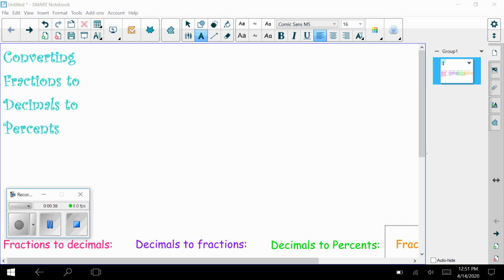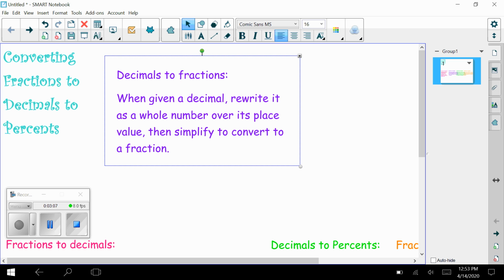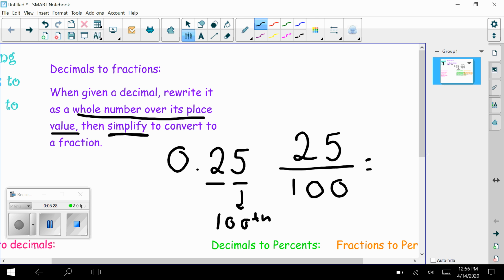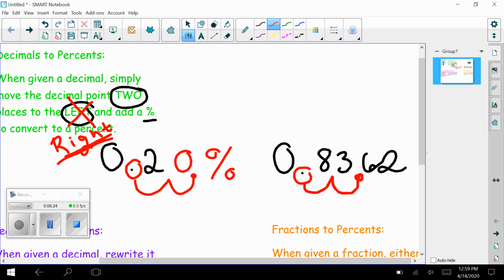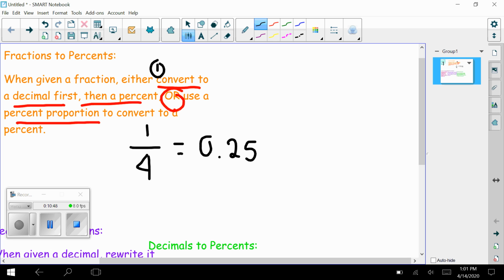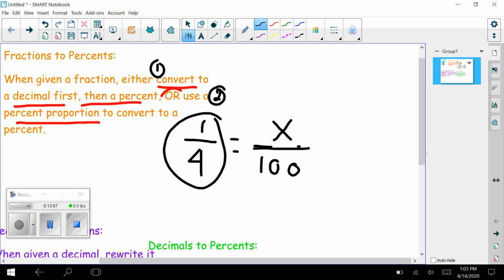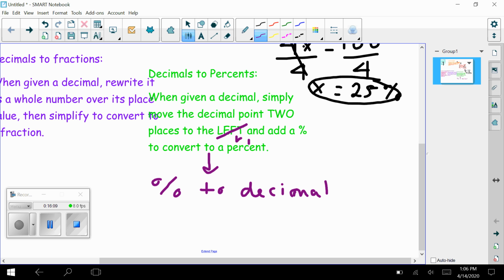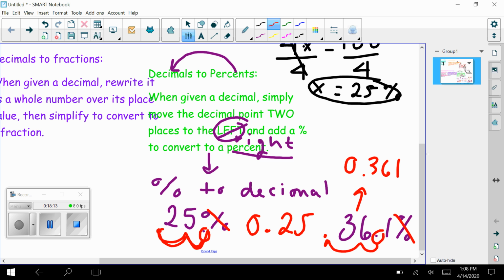converting fractions decimals and percents